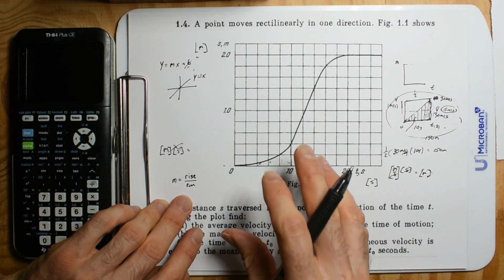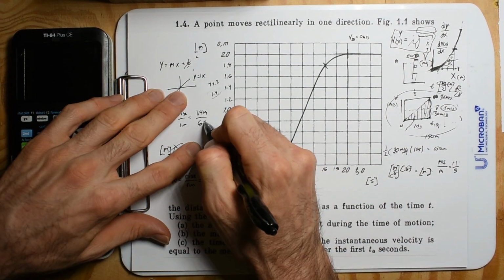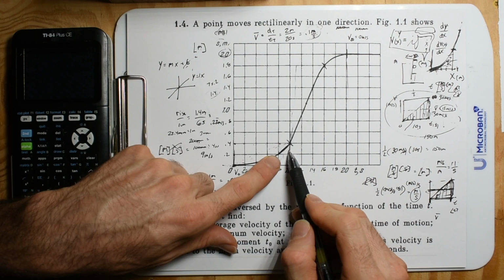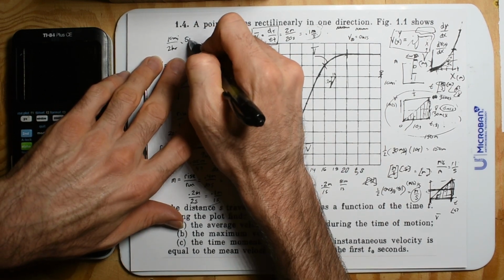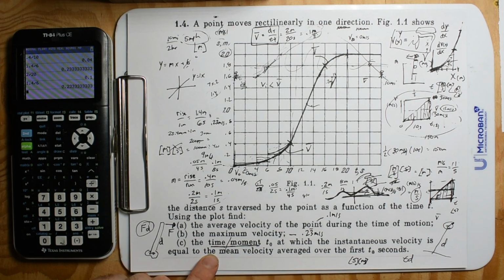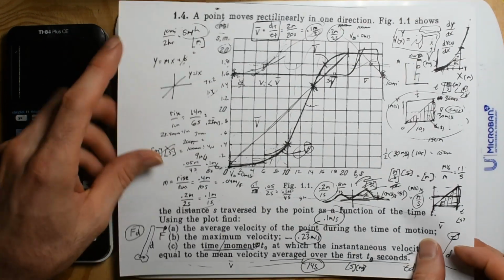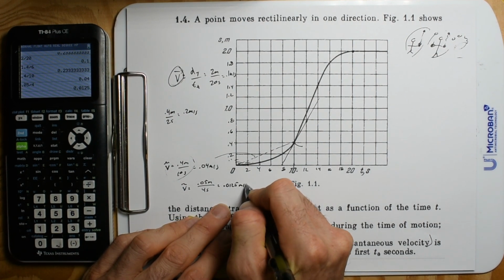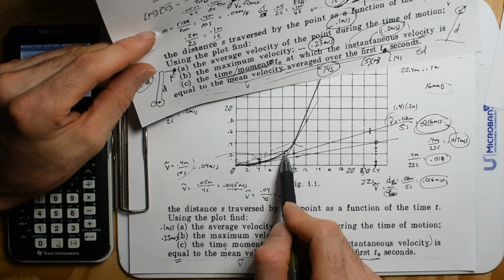Problem 1.4 || General Problems In Physics - Igor Irodov